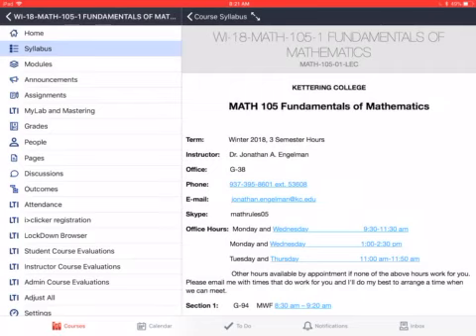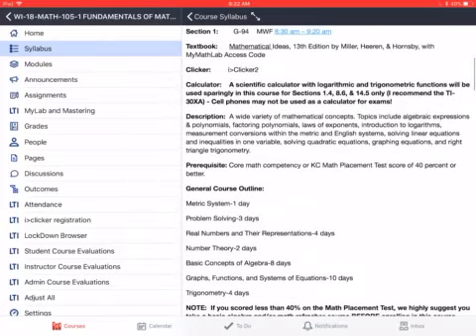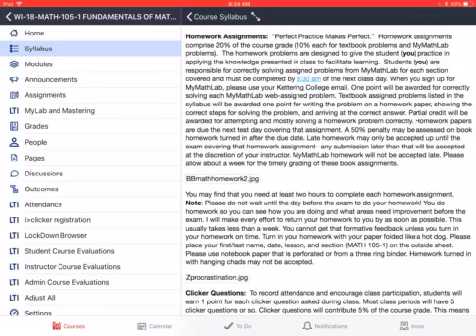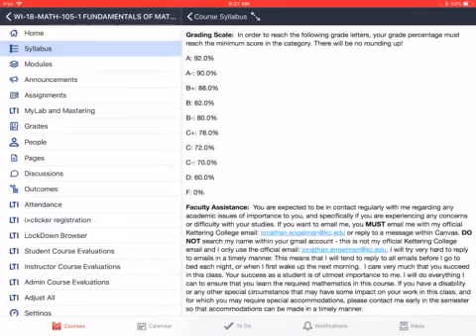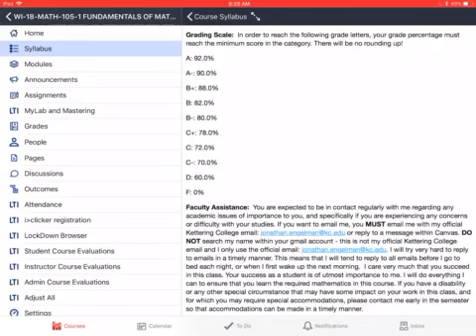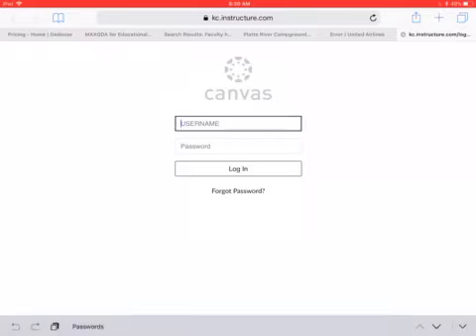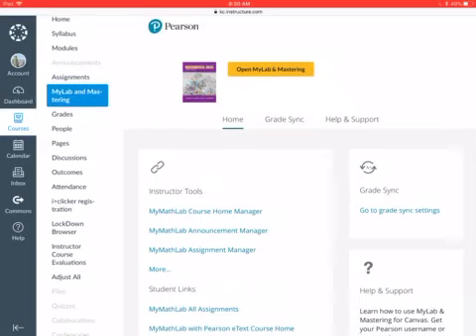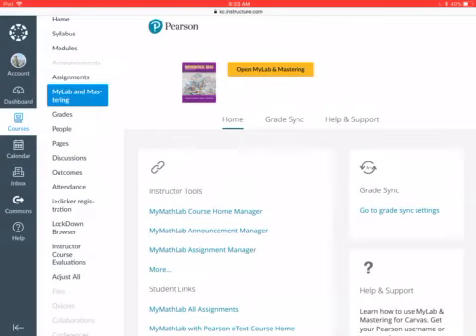MATH 105-1 W2018 Orientation